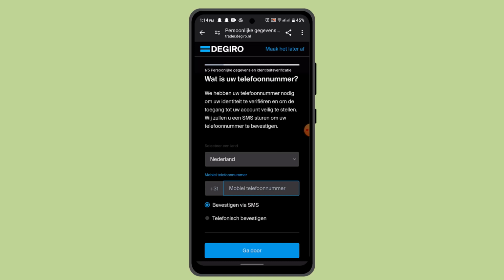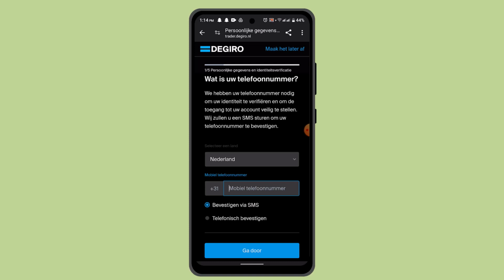Degiro How To See Dividends !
This Video Is based on How you can see dividends on Degiro.

Chapters / Timestamps
0:00 Introd
0:14 See Dividends on Degiro
1:13 Outro